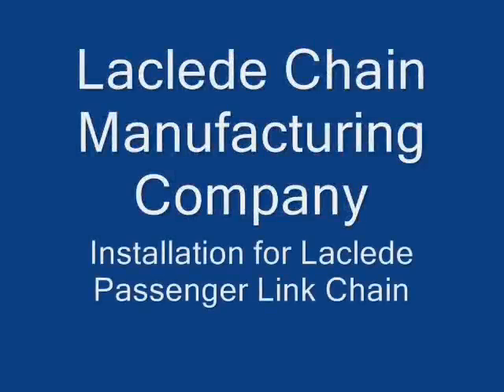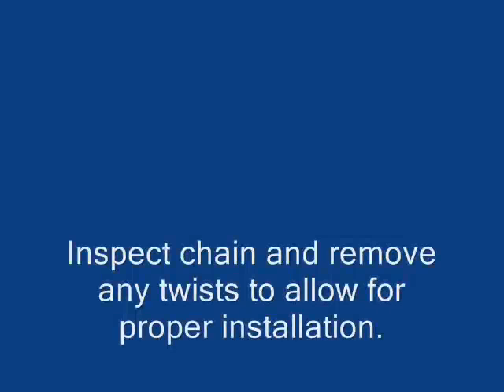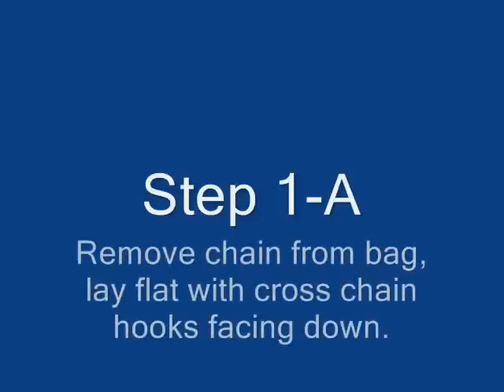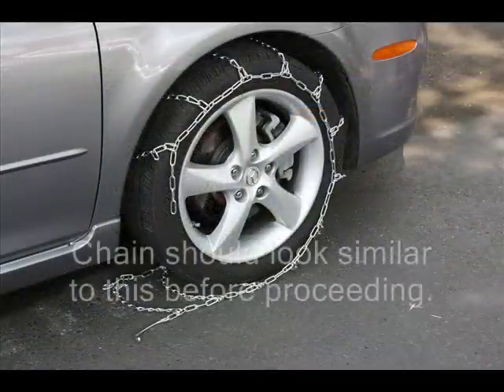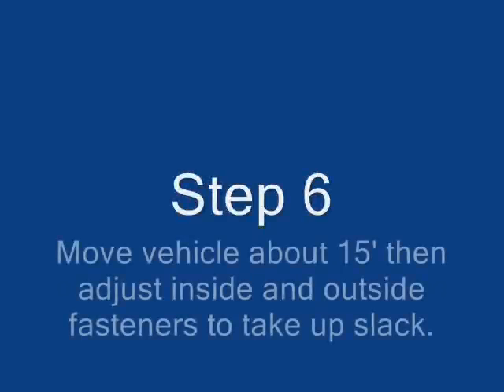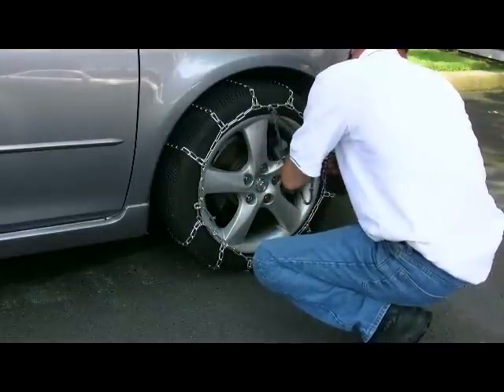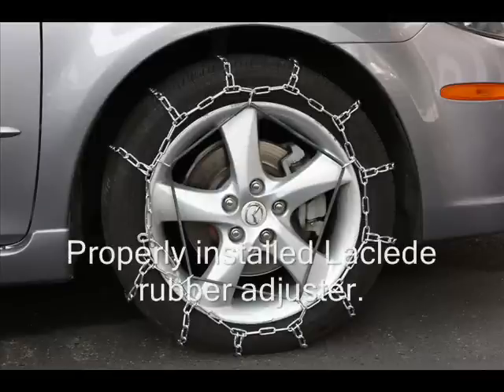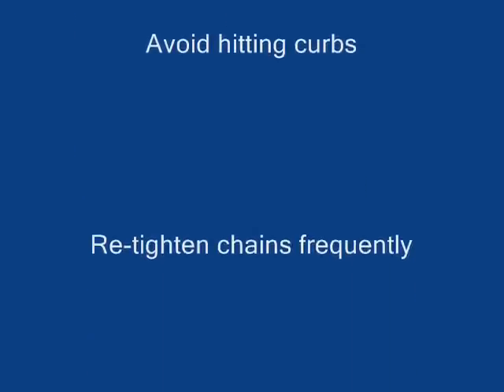Laclede Chain Manufacturing Passenger Link Chain Installation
This video shows how to install Laclede Chain Manufacturing's Passenger Link (PL) Chain